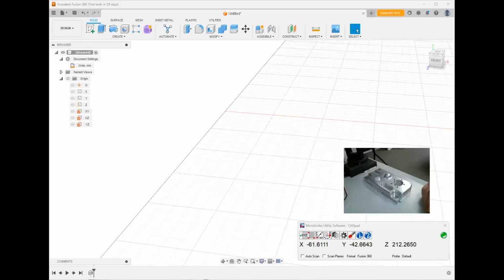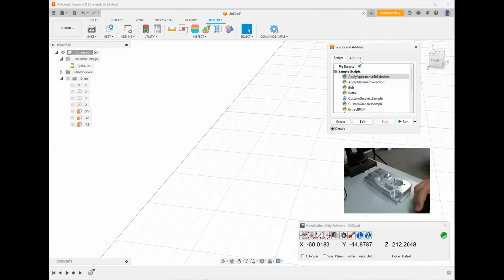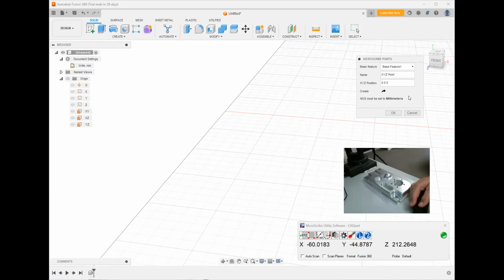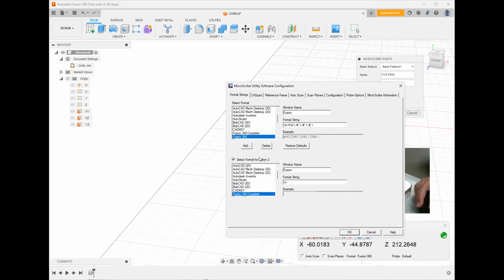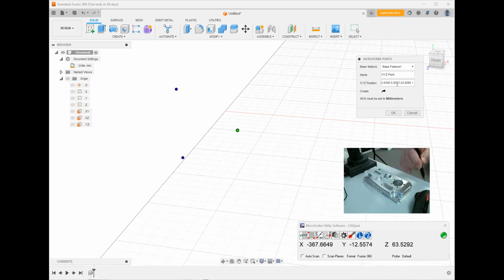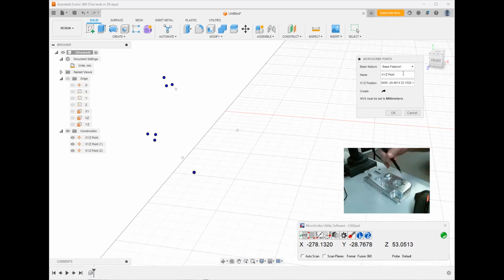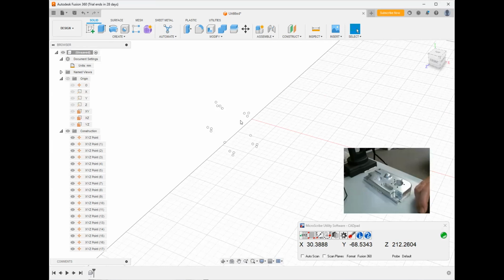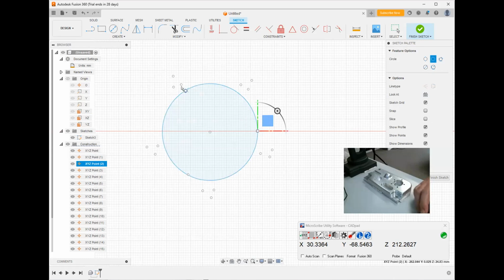MicroScribe with Fusion 360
How to collect 3D data directly into Fusion 360 with a MicroScribe PCMM. Free MicroScribe add-in for Fusion 360 can be found on our